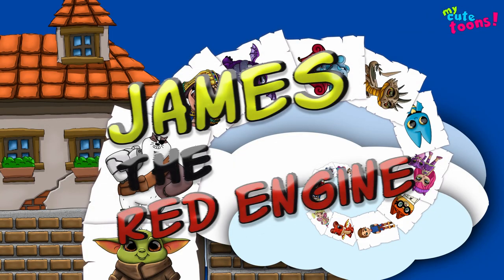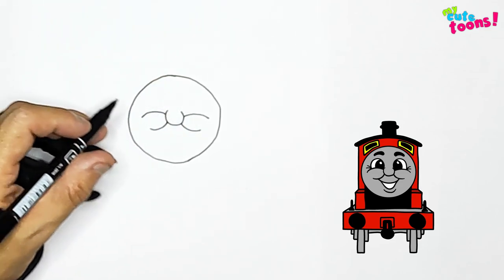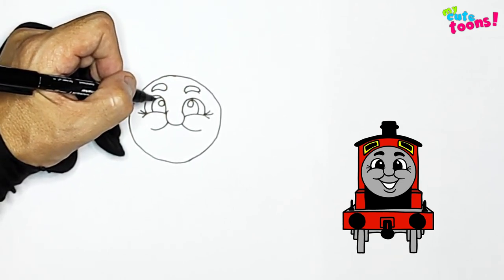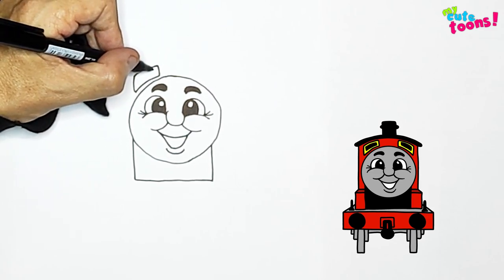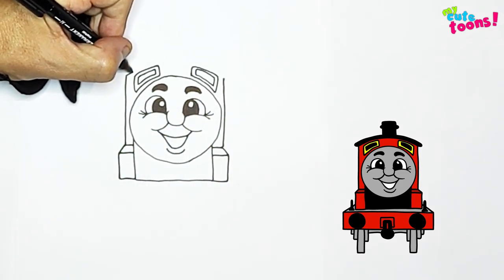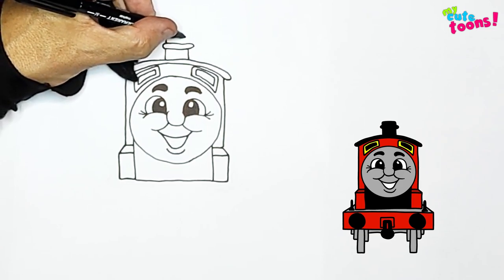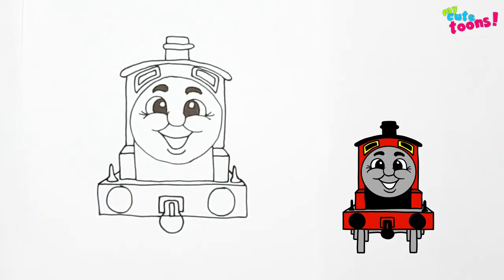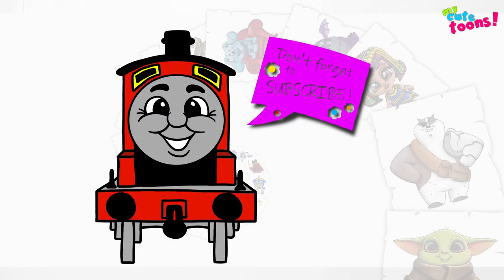Thomas and friends: How to draw James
Hello! Let's draw James from Thomas and friends.